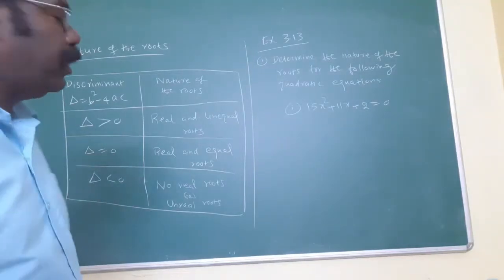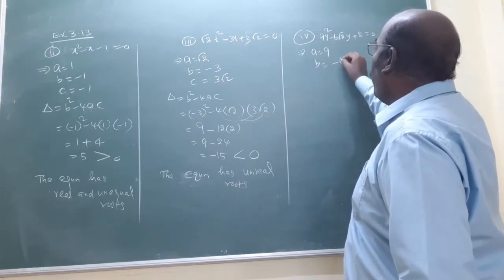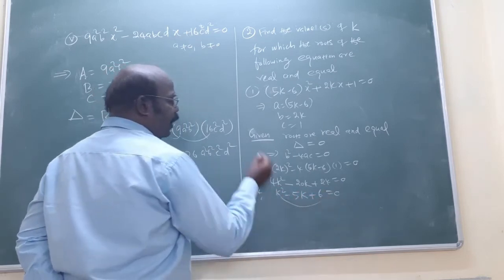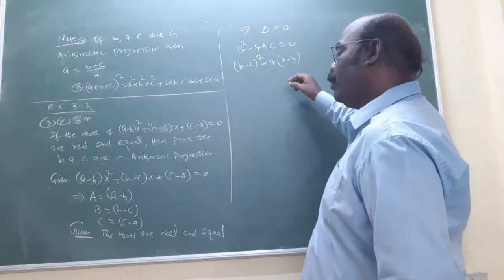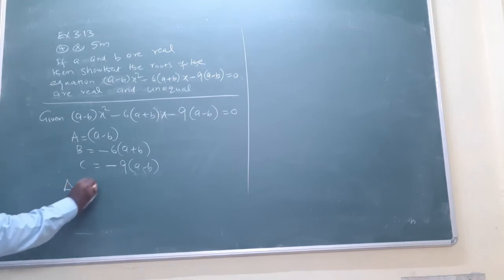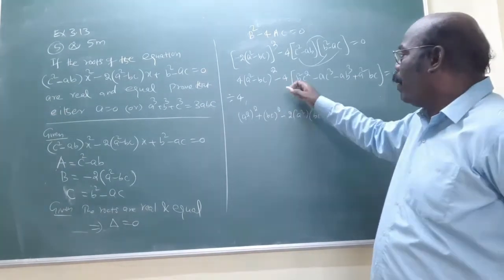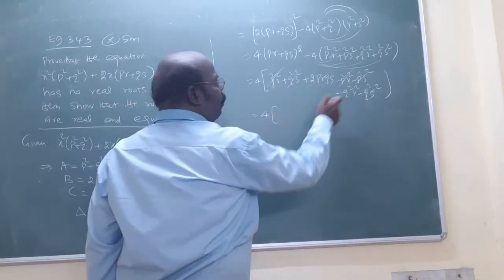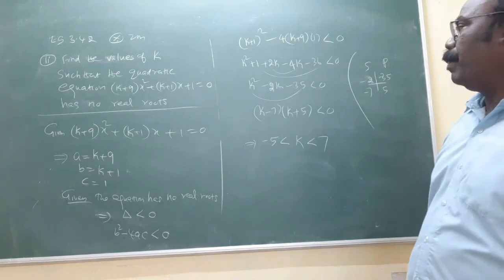STD X MATHS. CHAPTER : 3 ALGEBRA NATURE OF THE ROOTS EXERCISE 3.13 FULL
Standard  : Tenth
Subject  : Mathematics
Chapter: 3 Algebra
Topic  : Nature of Roots
Exercise: 3.13